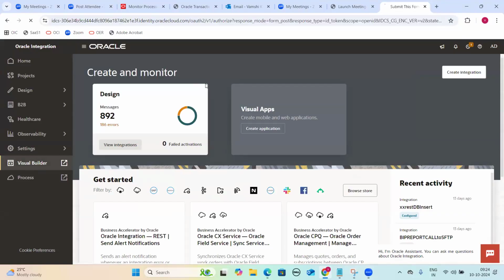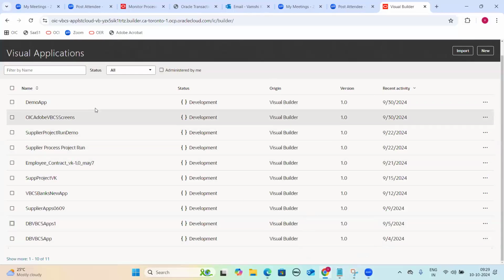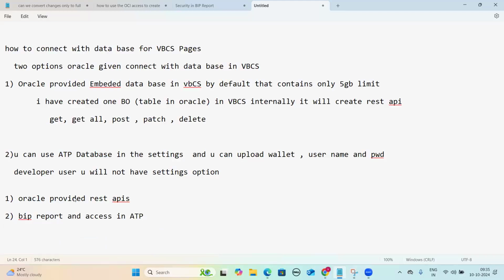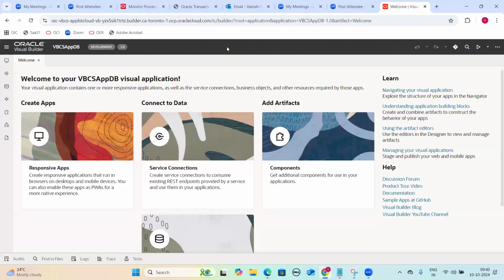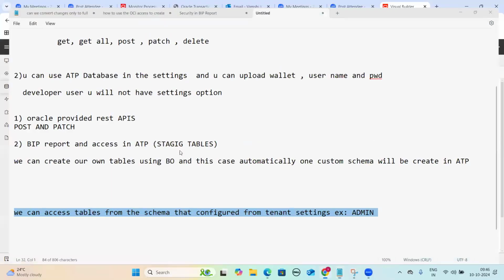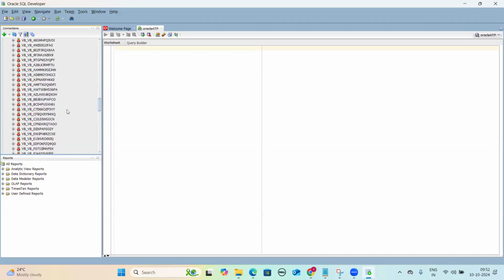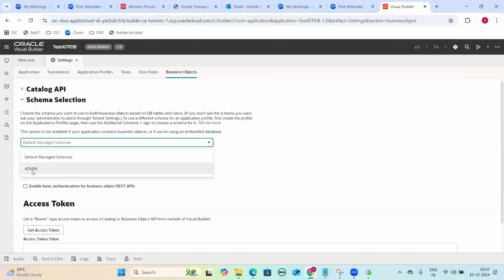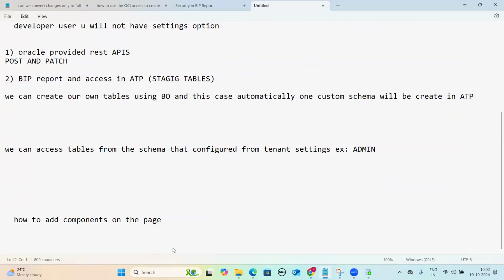Class 2 VBCS October10th 2024(105) mp4